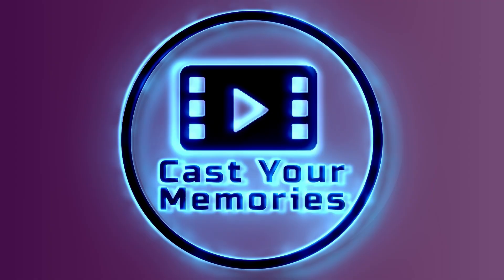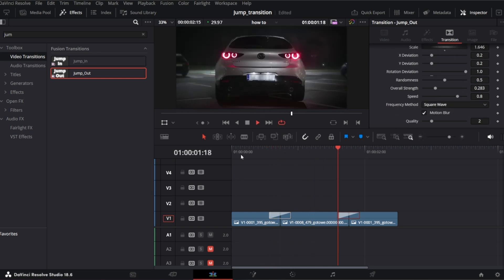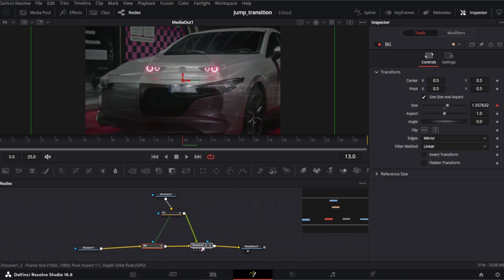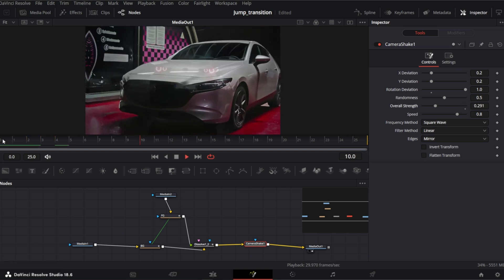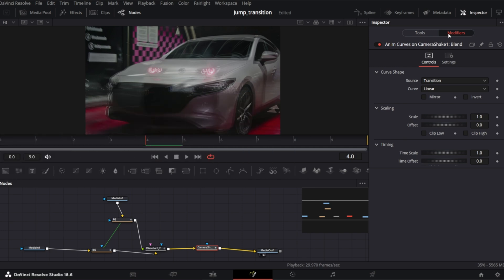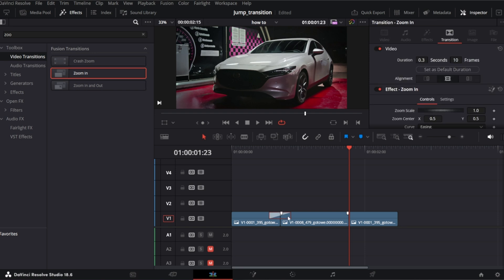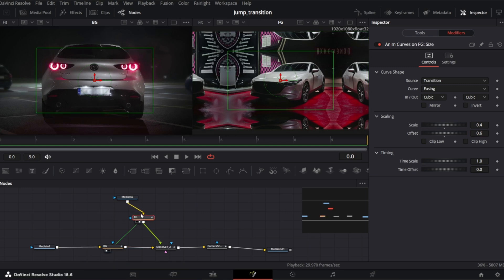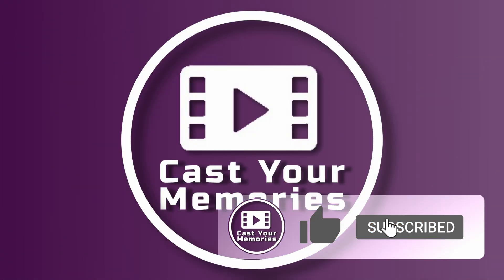Missing Transition Finally Available + Tutorial